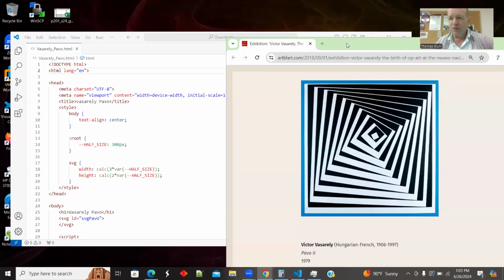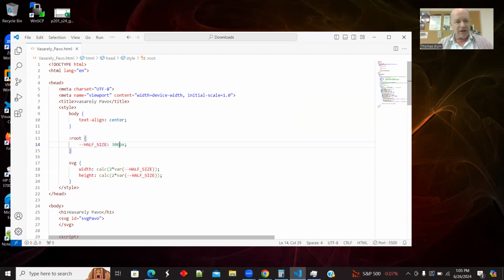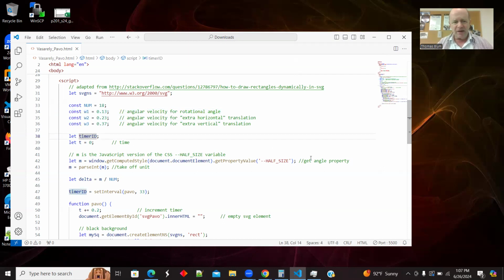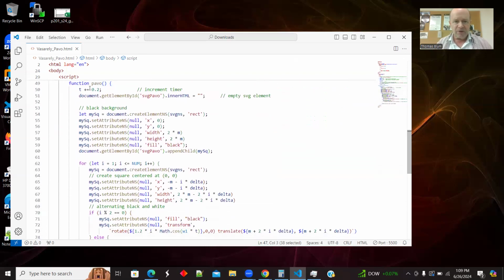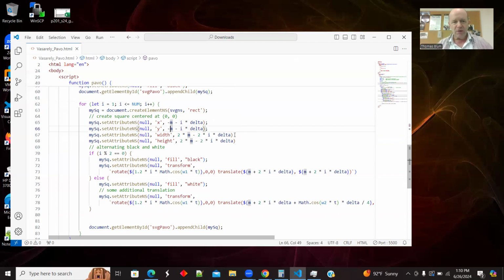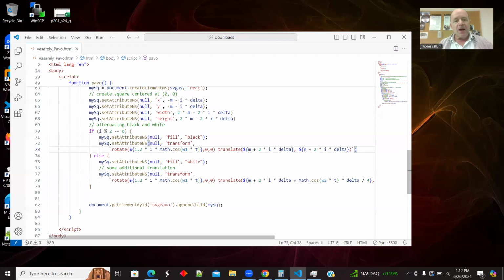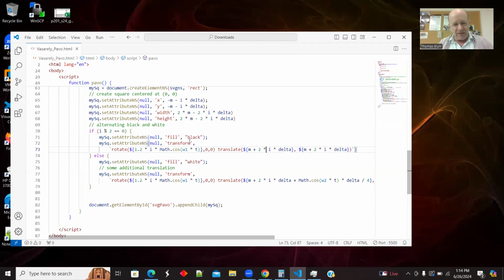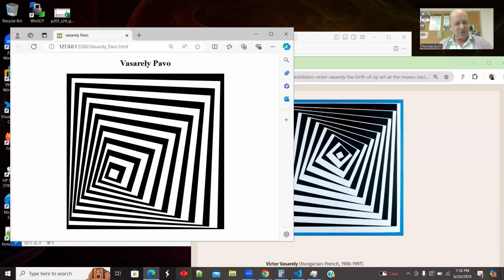Using HTML, SVG, and JavaScript to create a design inspired by Victor Vasarely's Pavo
In this video we start with an HTML page with an empty SVG (scalable vector graphics) element which is then populated by JavaScript.  The design generated is based on the work Pavo by Victor Vasarely. The code adds a sequence of rect (rectangle) elements which form a set of concentric squares. The rect's transform property has both a rotation and a translation. The amount of rotation varies as one moves toward the design's center; it also varies in time. The amount of translation varies similarly.